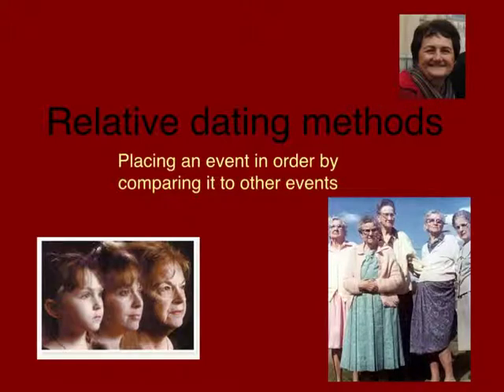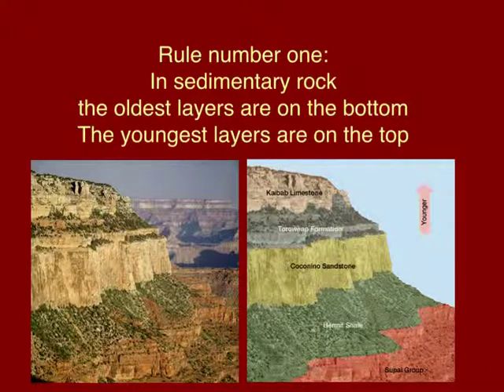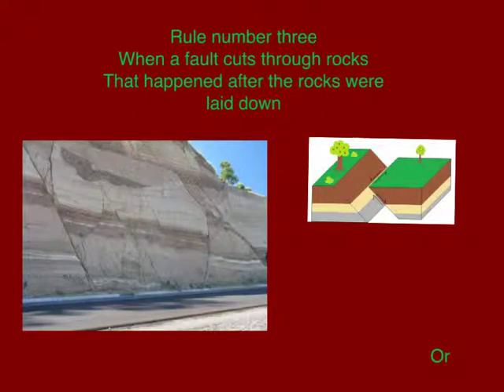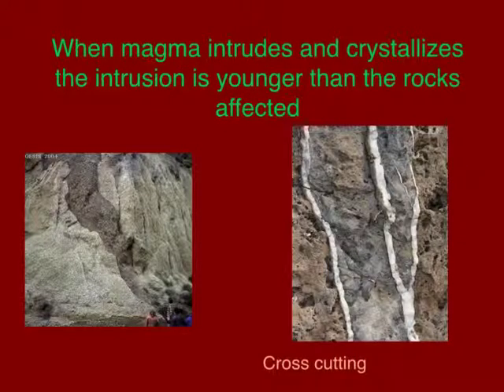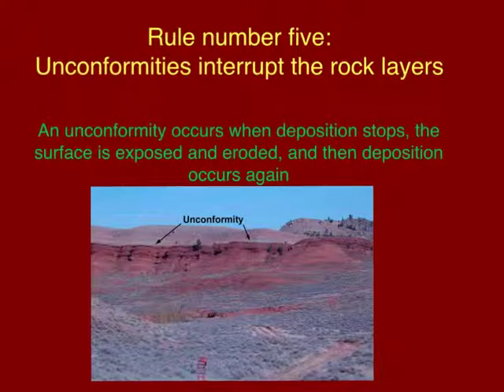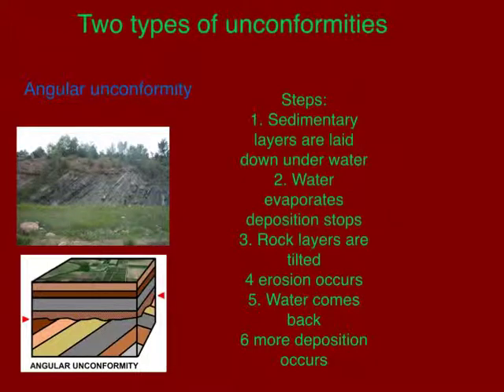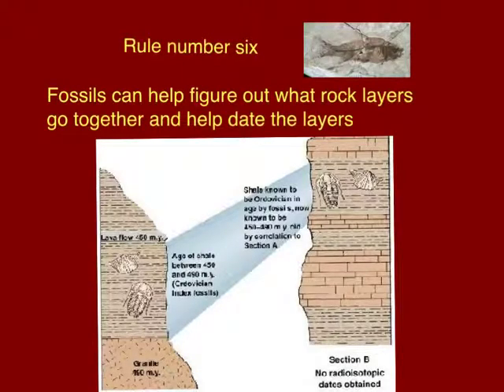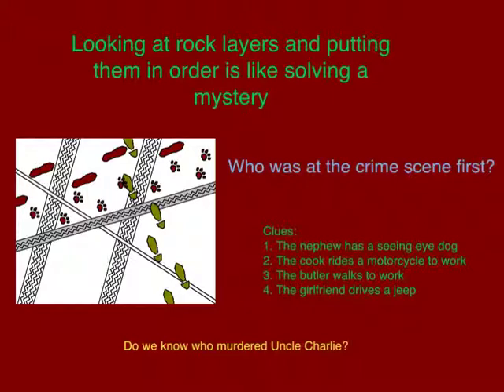Relative dating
This lesson explains some of the rules used in dating rock layers using the relative dating method.